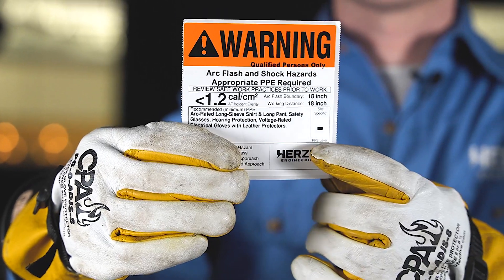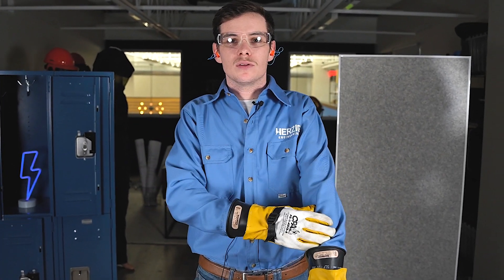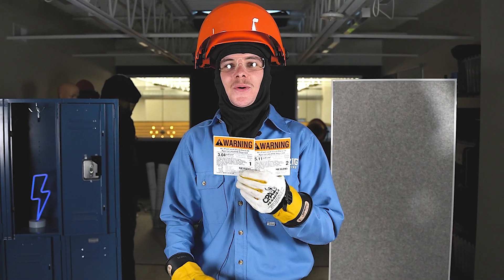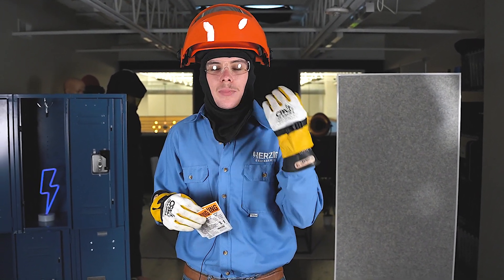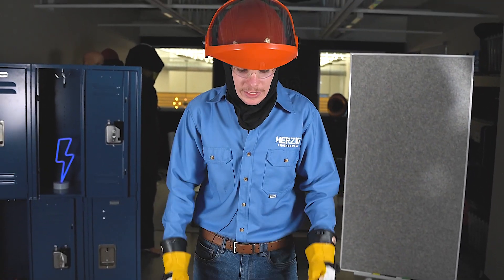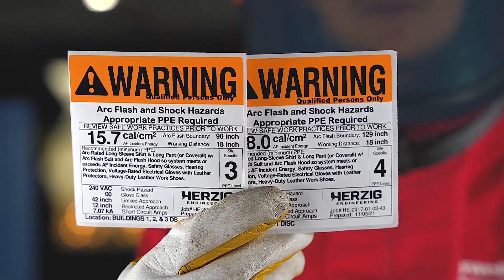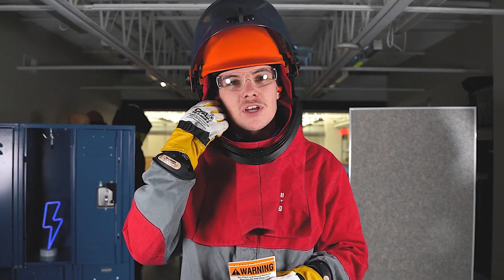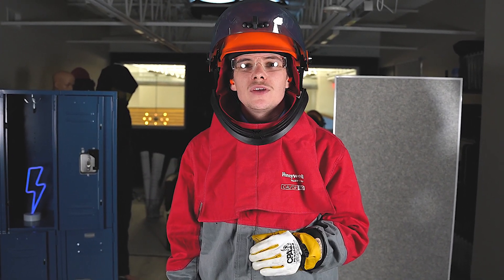What Arc Flash PPE Looks Like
What are arc flash PPE requirements? What safety clothing is needed to protect against an arc flash? What PPE goes with what arc-rated levels? Trey Toliver, a Herzig Talent Team Member, explains.

0:00 - Level -
0:41 - Level 1 & 2
1:17 - Level 3 & 4
1:54 - Go Home Safely!